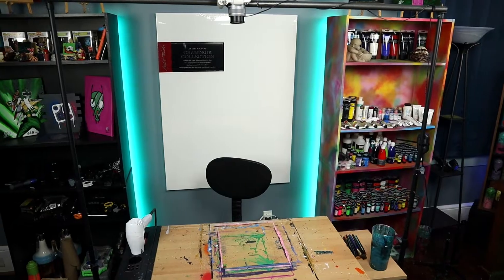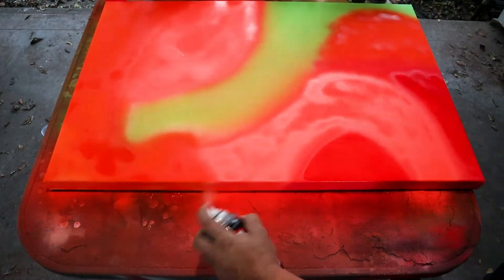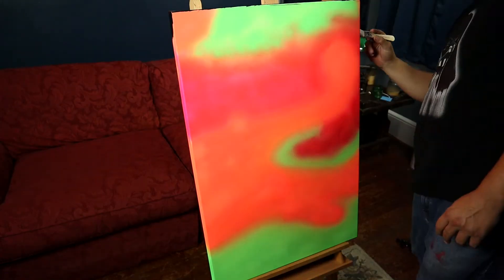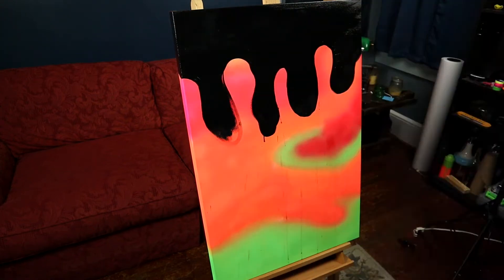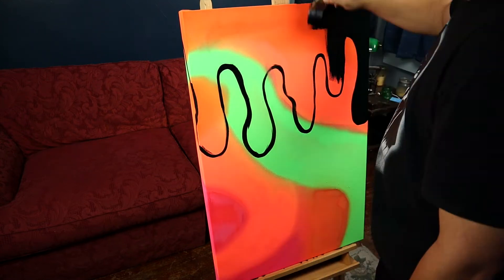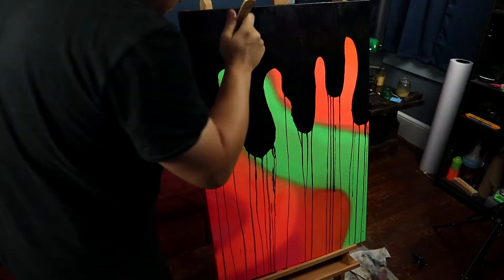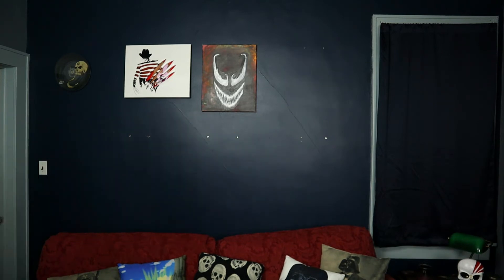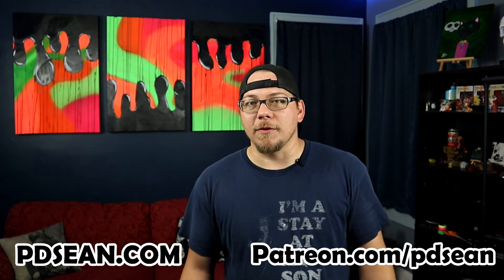Updating The Studio And Replacing All Of These Paintings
In this video I want to update one of the walls in my studio with a permanent art installation rather than changing the paintings continuously. I love having all of my artwork on the walls, but anytime I go to a show I have to empty the studio, then hang them all again after the show. With these new 24x36 canvases I will always have an amazing display in the background of my videos.